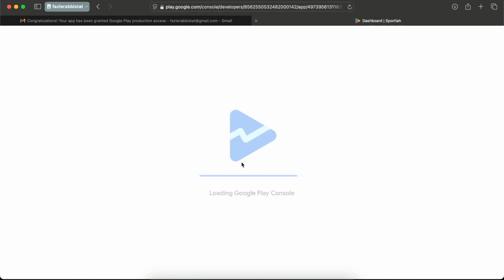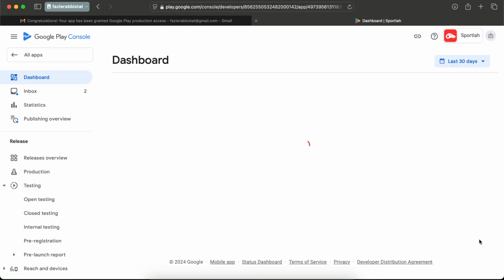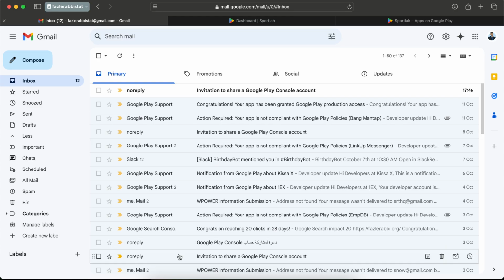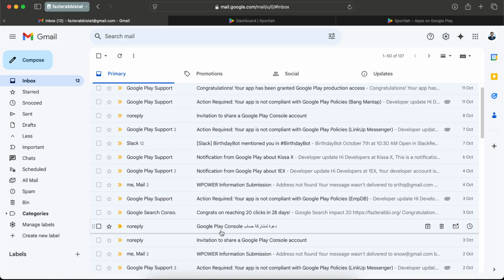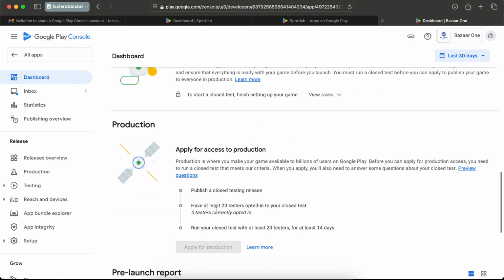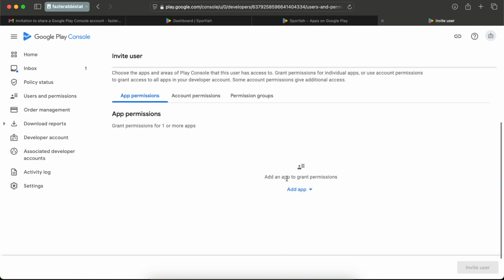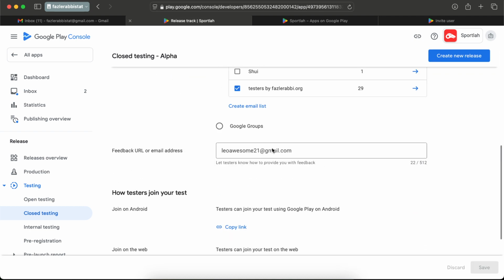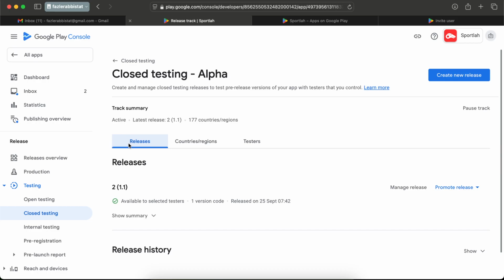✅ UPDATED ! How to get 12 testers for google play console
|Step by step process of "How to upload and publish android app on google play store"
closed testing Google Play console to production |how to publish process android app in Google Play store | upload android app bundle | 12 testers Google Play console | publish a closed testing release | how to get 20 testers for my app | have at least 20 testers opted-in to your close test | create closed testing release | how to publish a closed testing release | how to fulfill 20 testers and app upload to play store.play store tidak bisa dibuka.

👇🏻👇🏻Below you can find my WhatsApp and Telegram numbers. contact with me to help you to publish your app✅

👉🏼👉🏼covered topics :